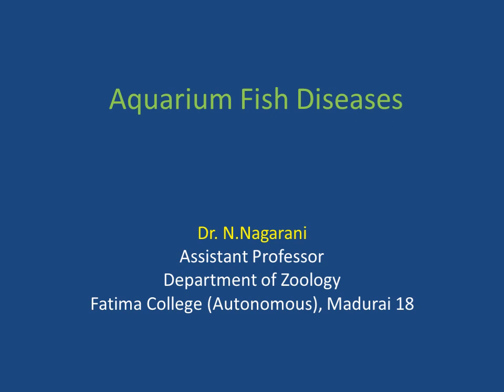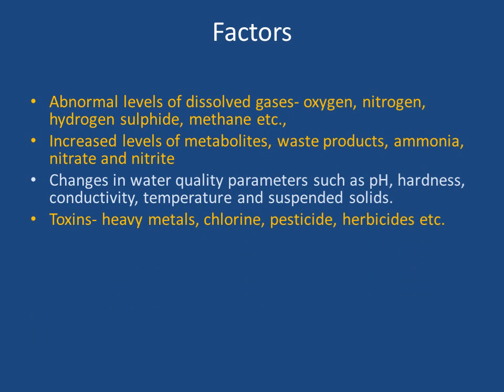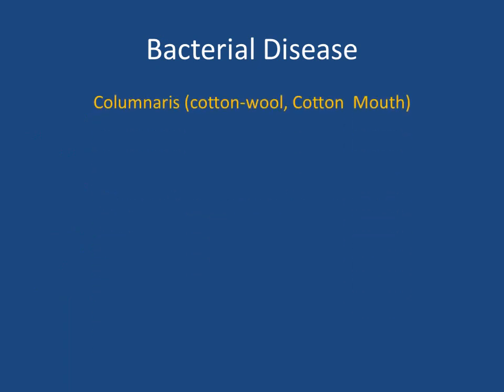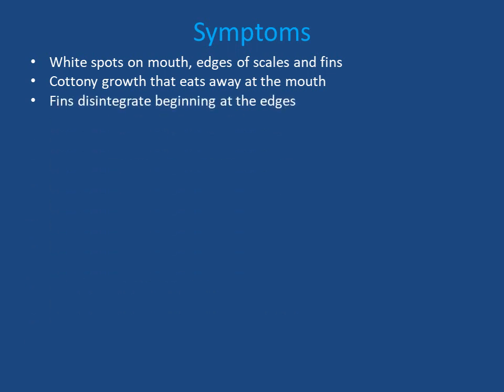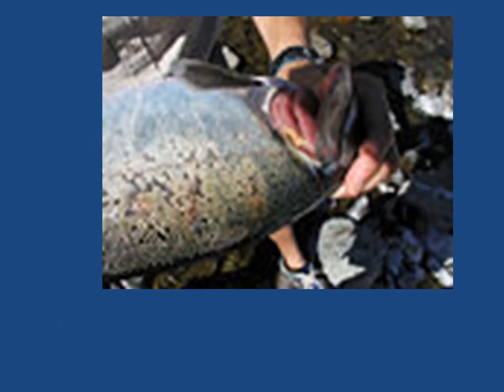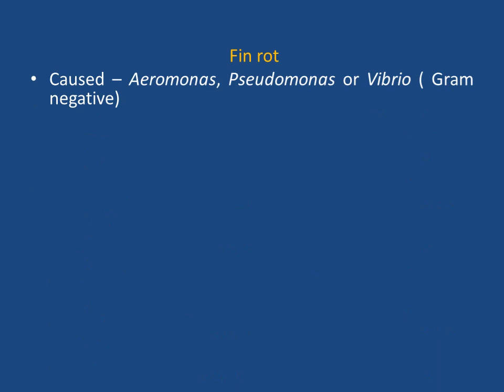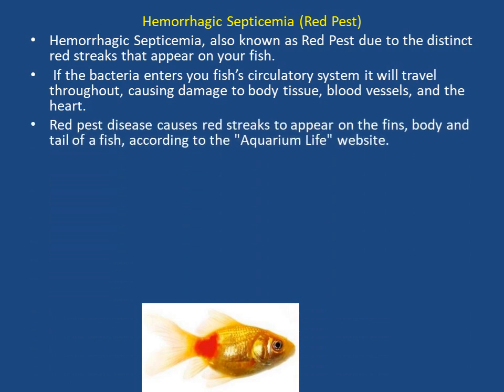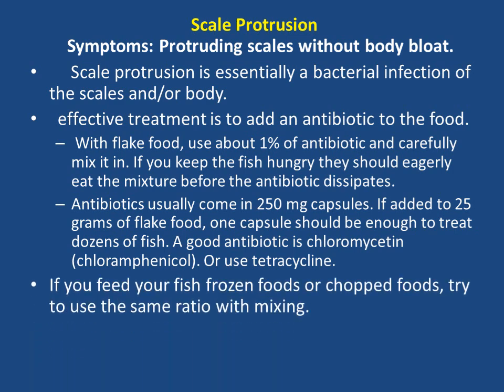uarium Fish Diseases